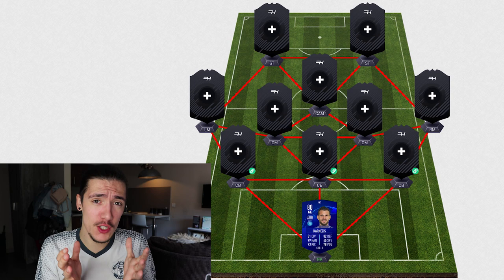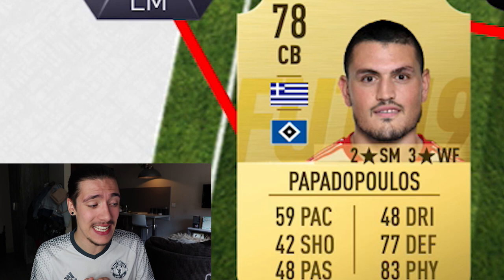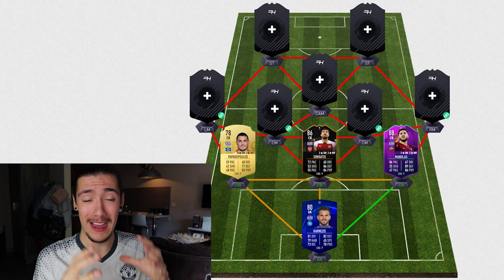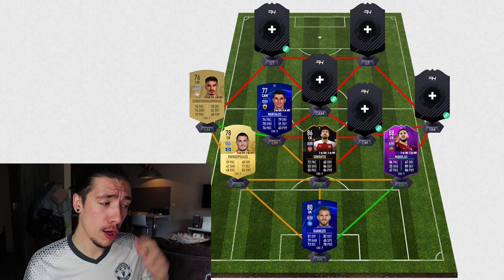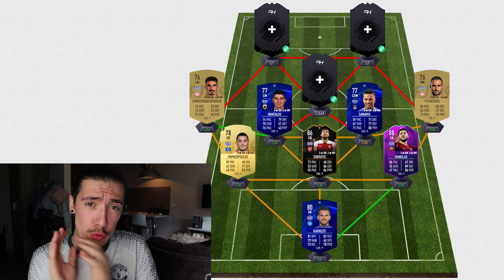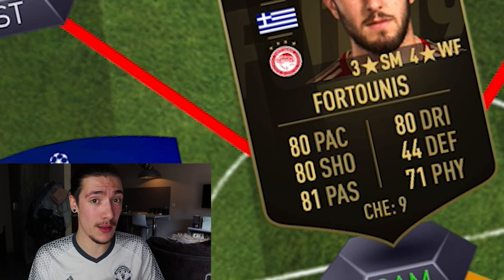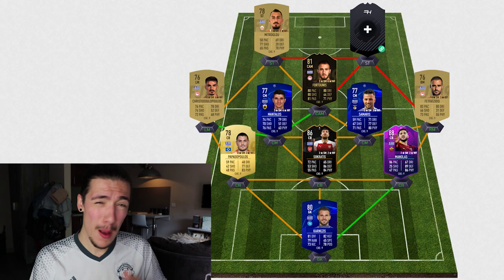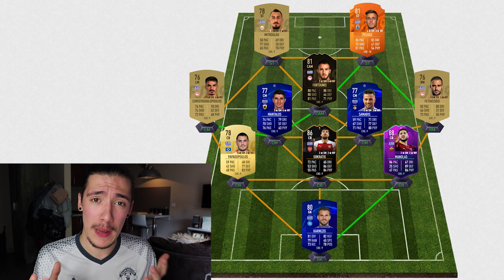Best Possible GREECE Squad Builder | FIFA 19 | w/ SOKRATIS, MANOLAS, & PELKAS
It's been a while but I'm back, hopefully for good now. What better why to get back into the swing of things than a "BEST POSSIBLE SQUAD BUILD!".
Even Better a "GREECE/GREEK" team as well!!! Enjoy :P

STAY AWESOME !!!